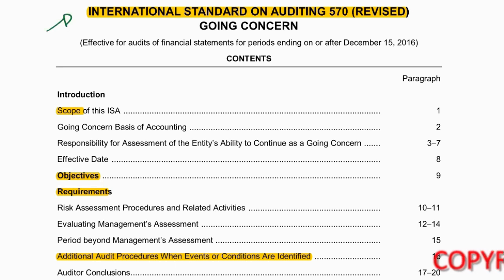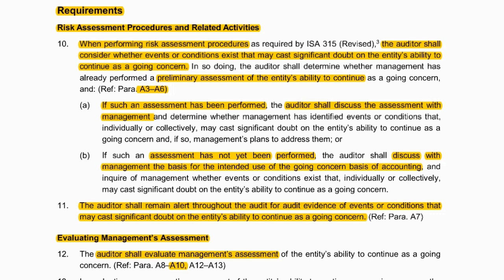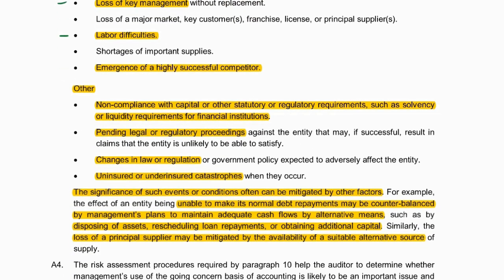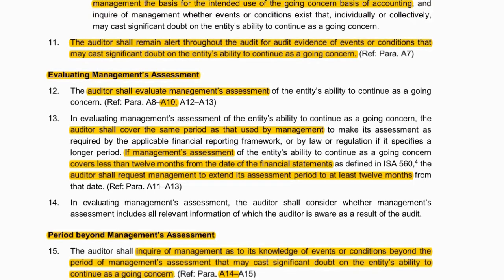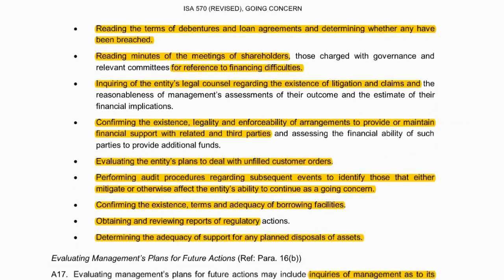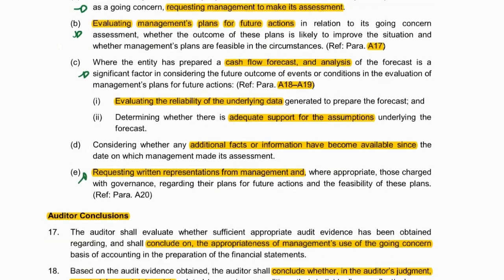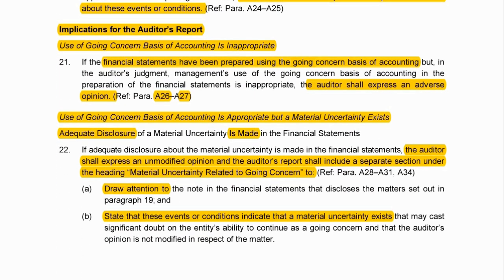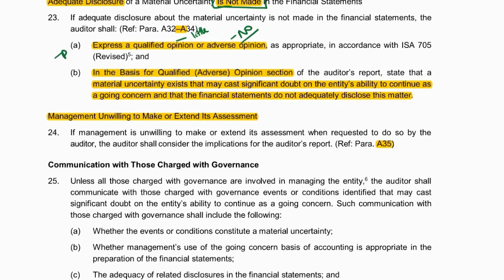Completion - Part 11: ISA570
In this video Candice De Nobrega CA(SA) works through the relevant auditing isa covering the completion stage of the audit. For all the lecture material on the first completion stage lecture, follow this